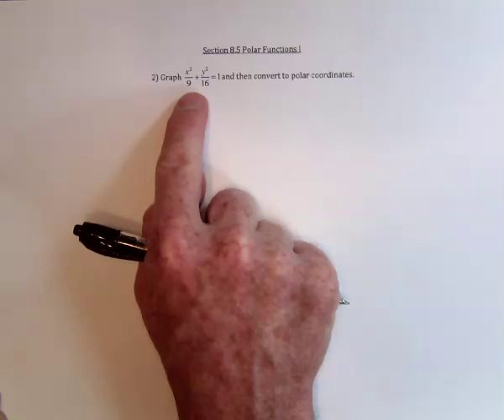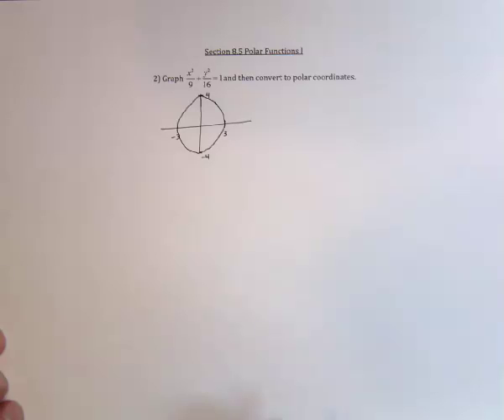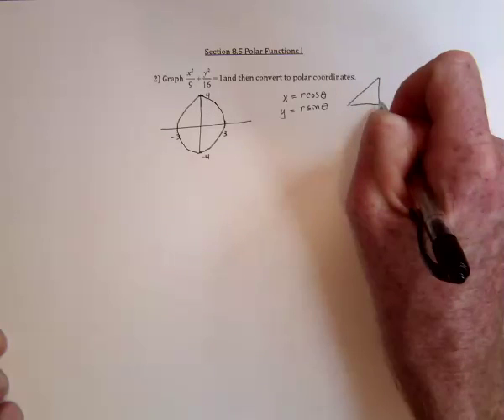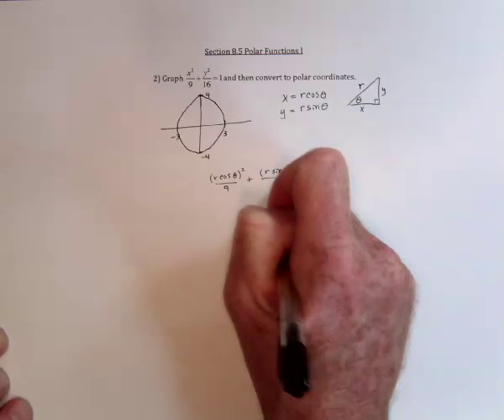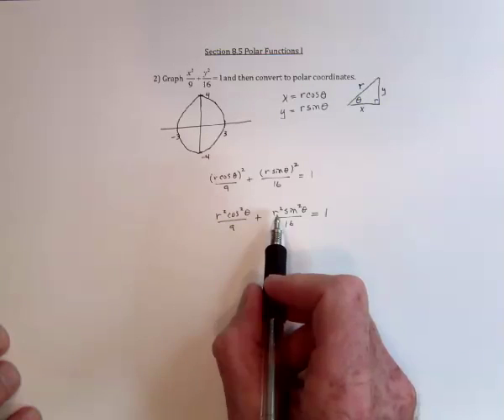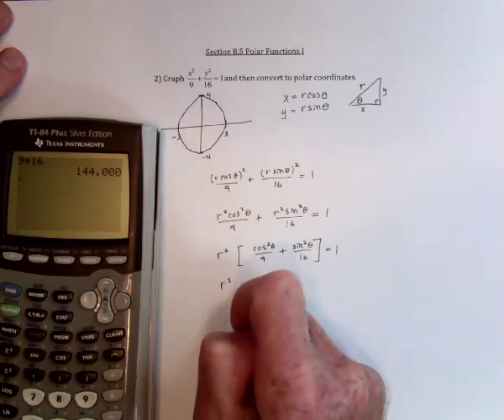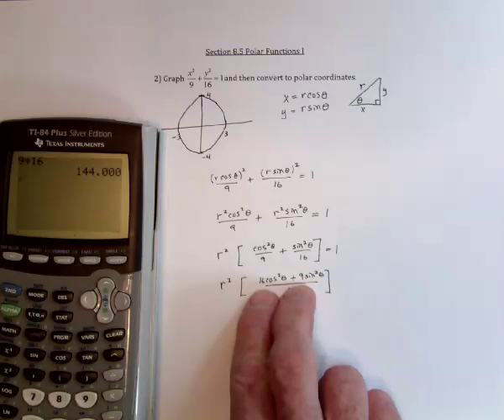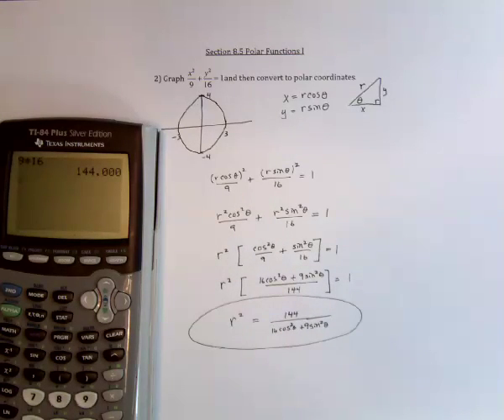8 5 2 Polar Functions I